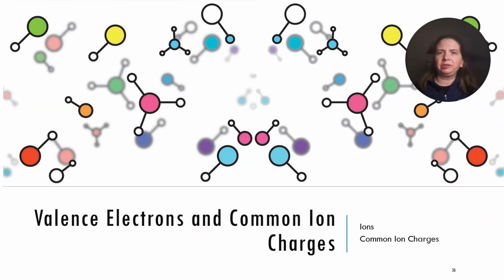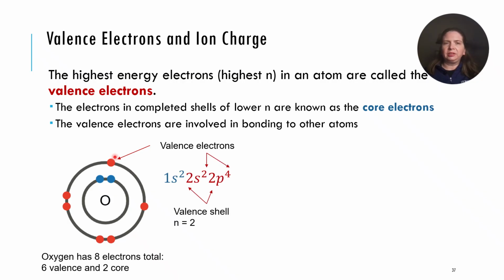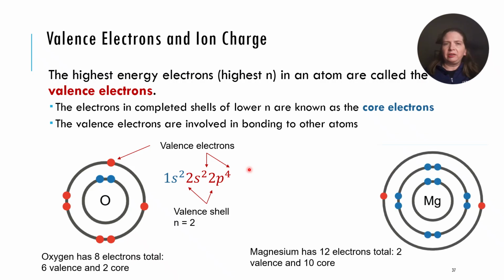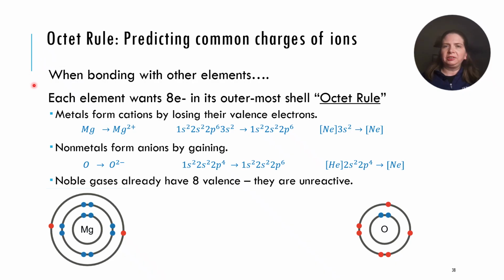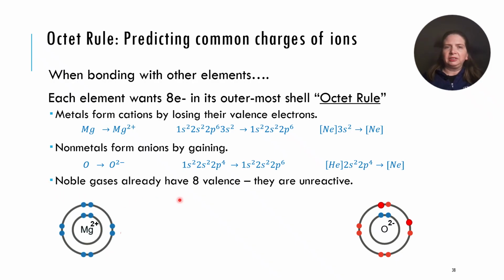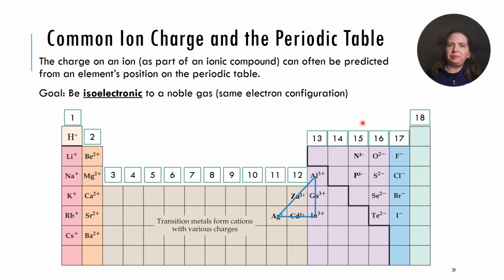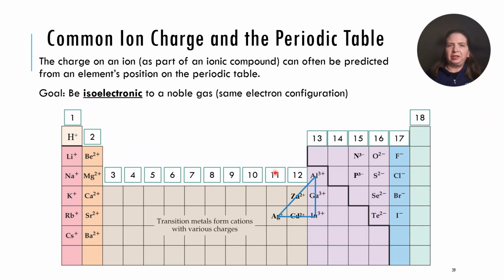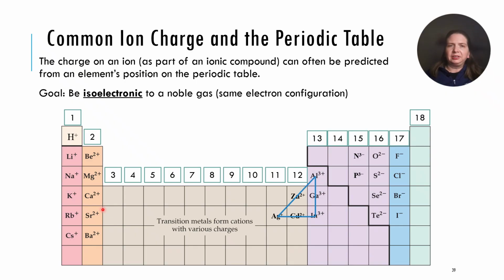3-5 Valence Electrons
Valence and Core Electrons
Common Ion Charges